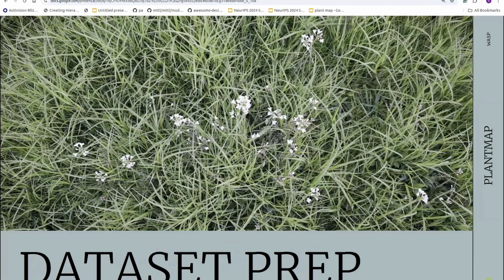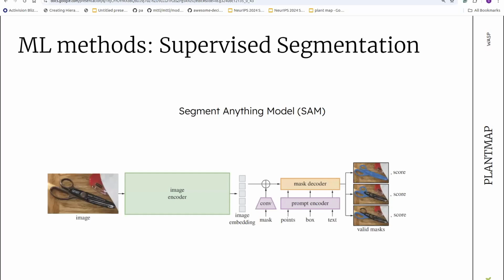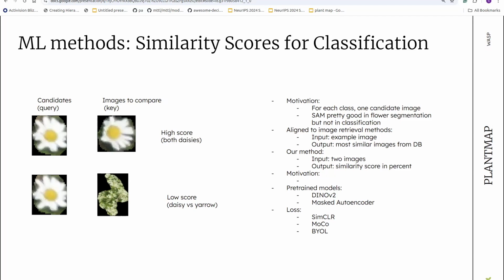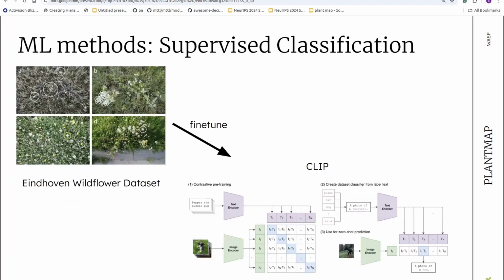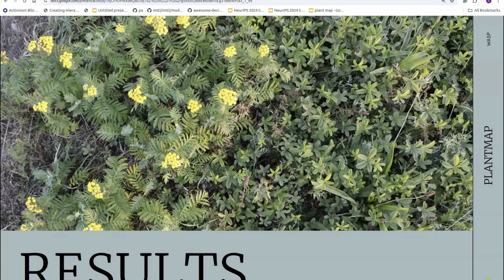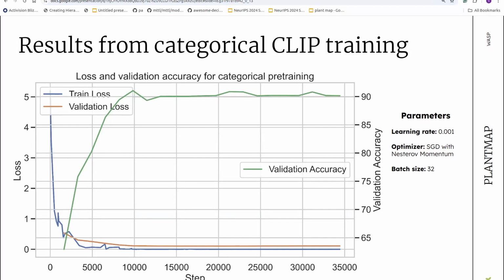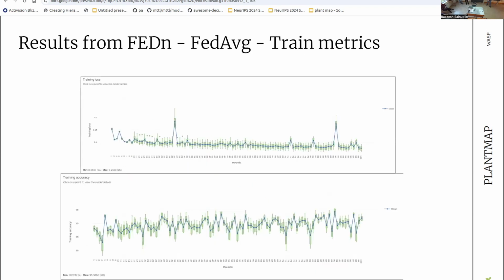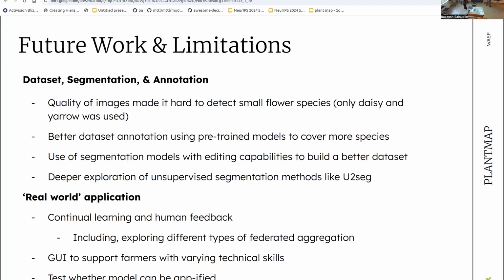ScaDaMaLe WASP-UU 2024 -Student Group Project 04- PlantMap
Plant Map

**Project members:**

Derya Akbaba,
Sofia Andersson,
Xavante Erickson,
Markus Fritzche,
Sara Karimi